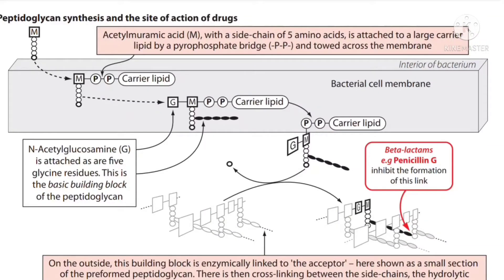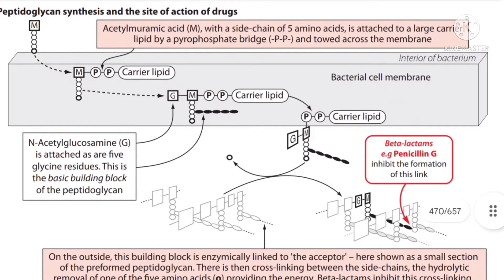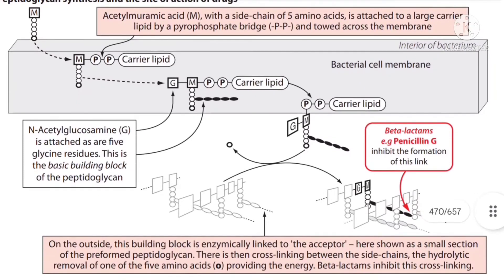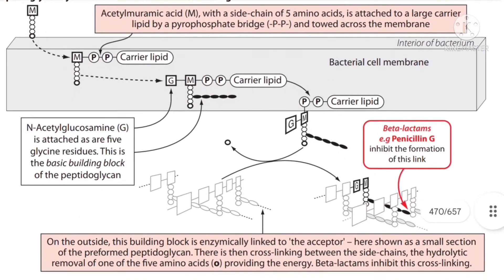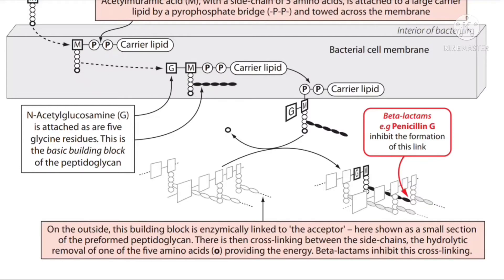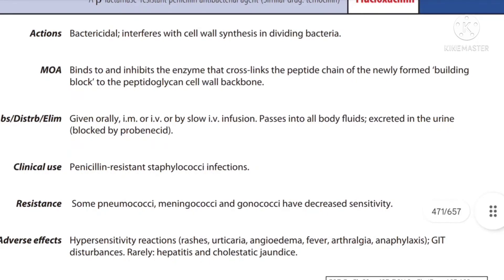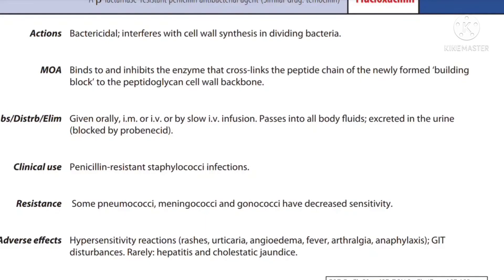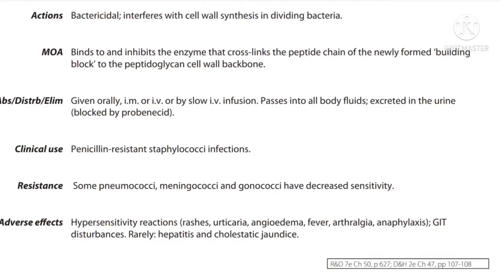Flucloxacillin | Antibiotics | Penicillin | Cell wall synthesis inhibitor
Flucloxacillin, also known as floxacillin, is an antibiotic used to treat skin infections, external ear infections, infections of leg ulcers, diabetic foot infections, and infection of bone. It may be used together with other medications to treat pneumonia, and endocarditis.

What is flucloxacillin used to treat?

Flucloxacillin is an antibiotic. It's used to treat skin and wound infections, chest infections, such as pneumonia, and bone infections (osteomyelitis). Flucloxacillin is used in children, often to treat ear infections and chest infections. The medicine is available only on prescription.